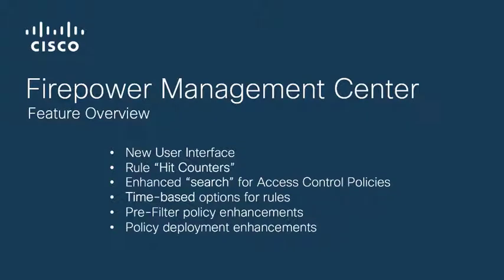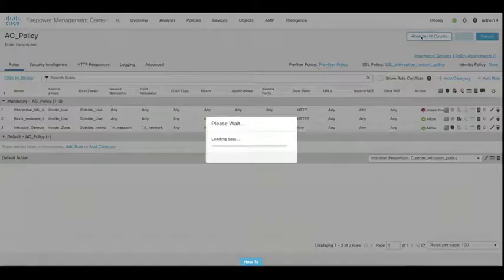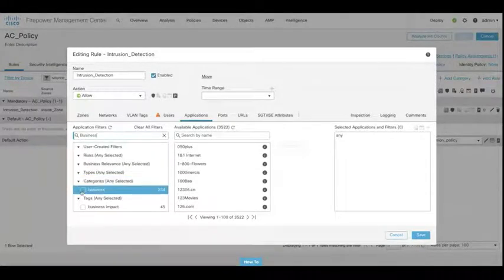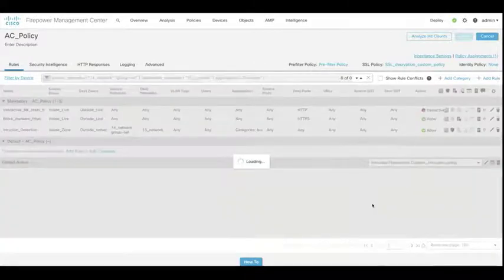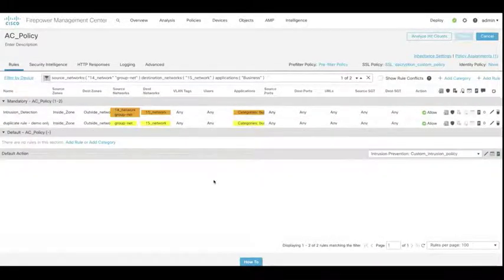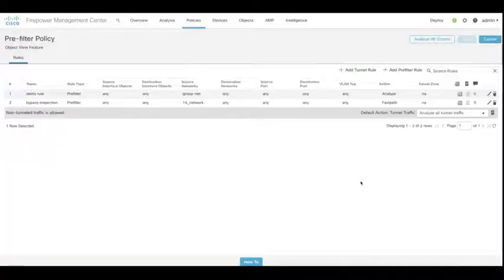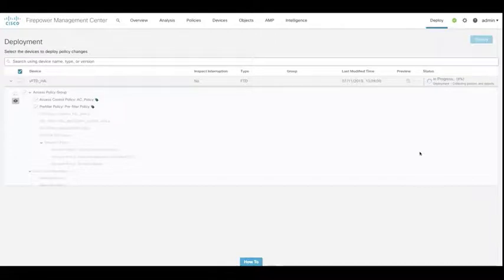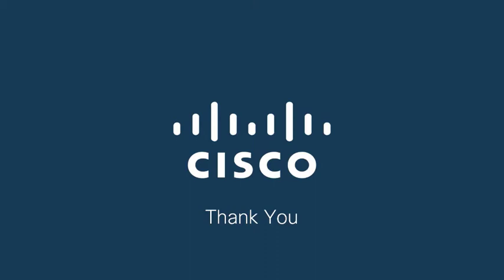FMC Overview of Usability Features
Demonstration of Firepower Management Center's new features. Specifically

- New User Interface
- Rule "Hit Counters"
- Enhanced "search" for Access Control Policies
- Time-Based options for rules
- Pre-Filter policy enhancements
- Policy deployment enhancements